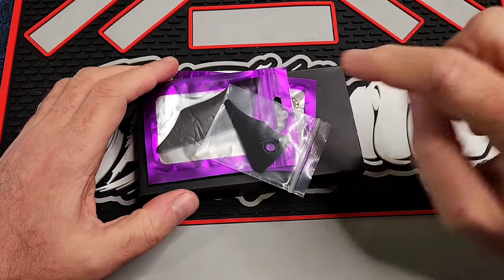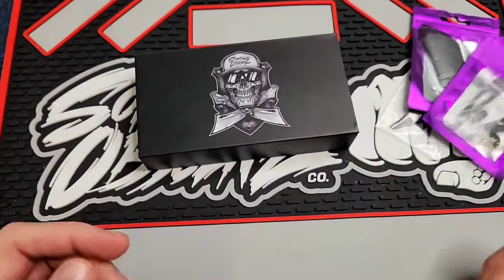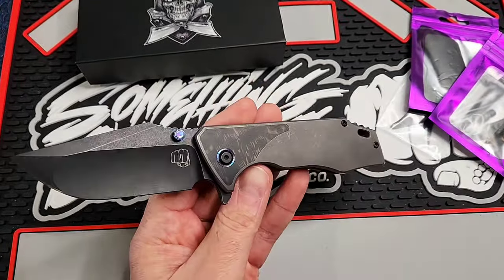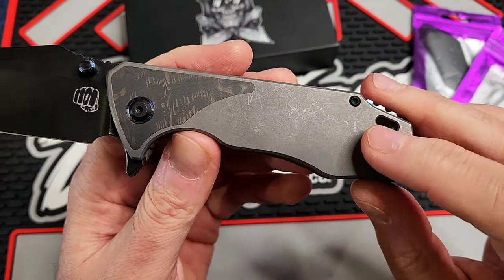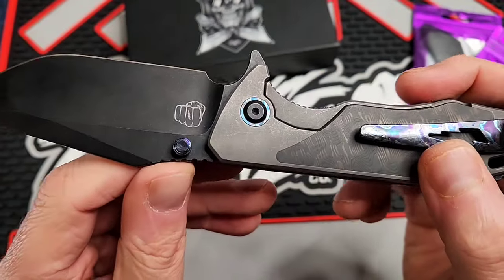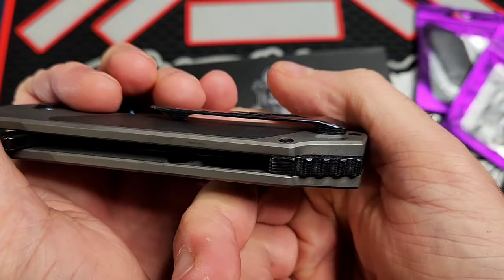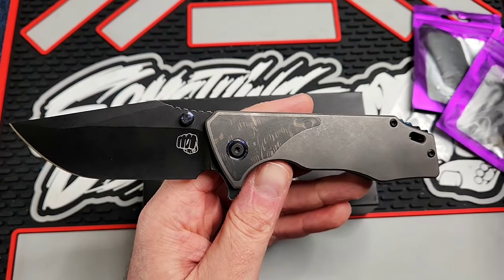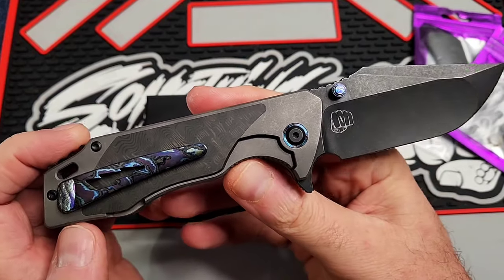Is this the BEST J-Cape config out there?!?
This thing just siiiiings. Something Obscene Co. J-Cape v4